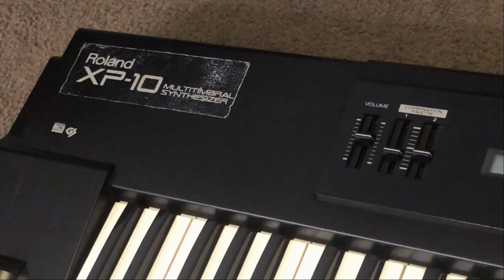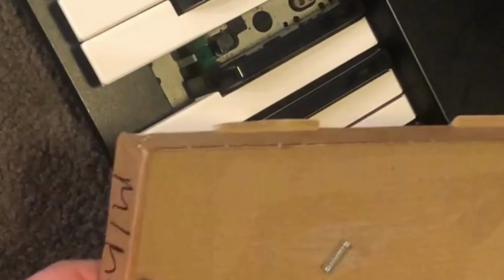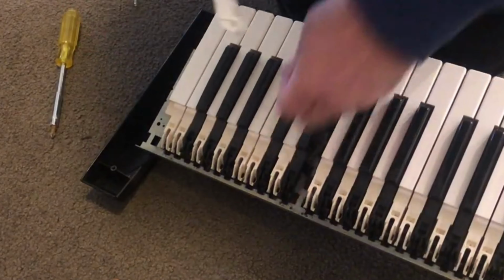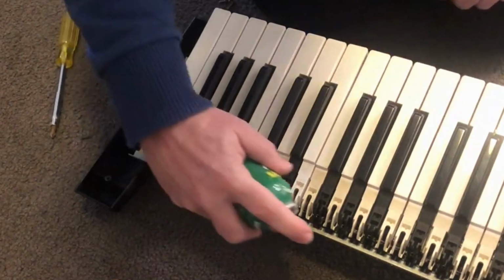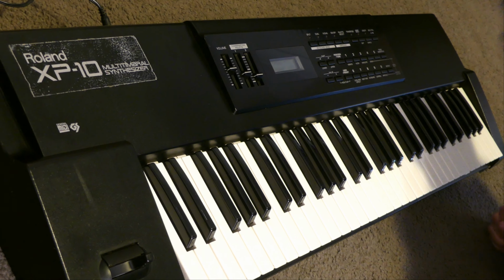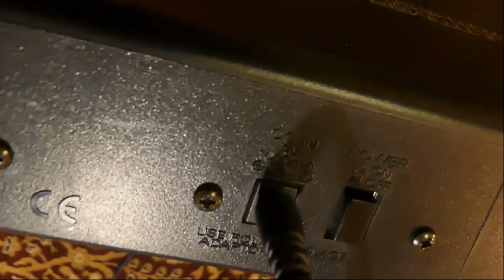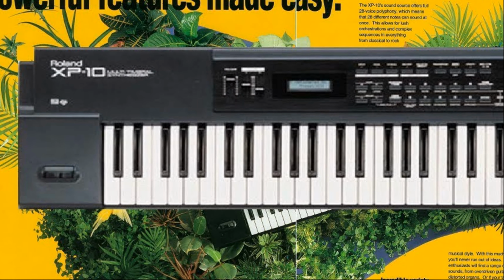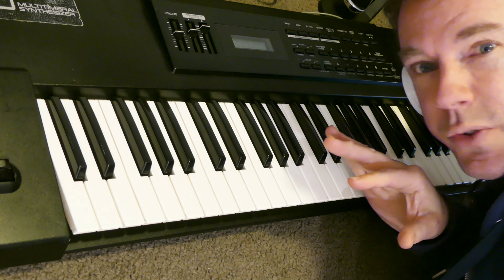Roland XP-10: Fixing a broken key, then trying out the great sounds!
Ah, the force is strong with the XP-10. I've made one other video about it, and it's always a pleasure to have one in the studio again.

This one arrived in terrible condition though, and it this video I show an improvised way to replace a broken key.